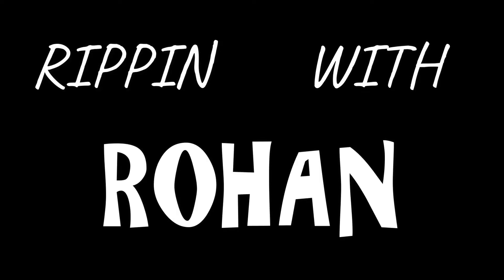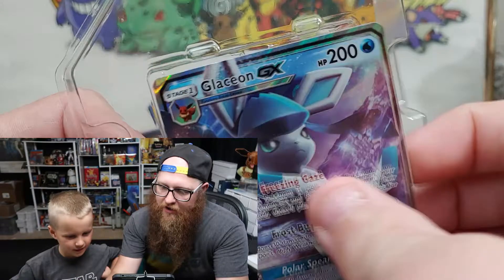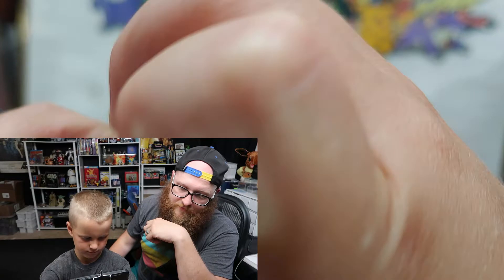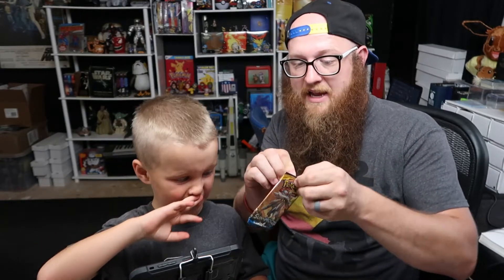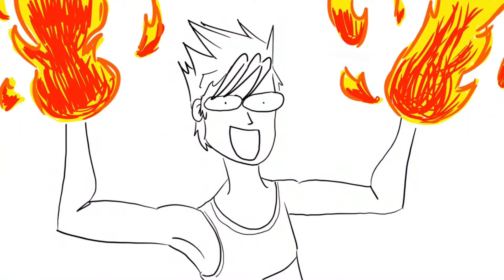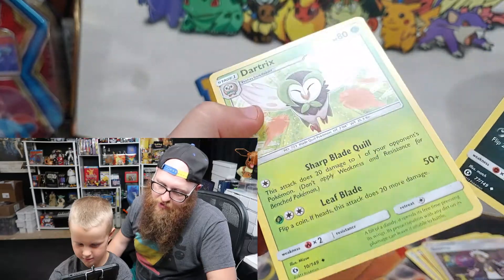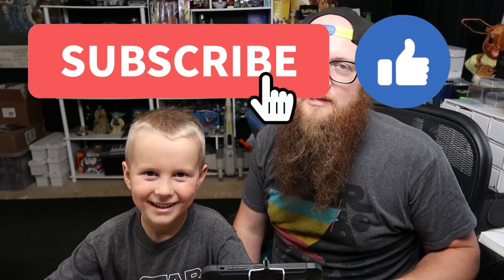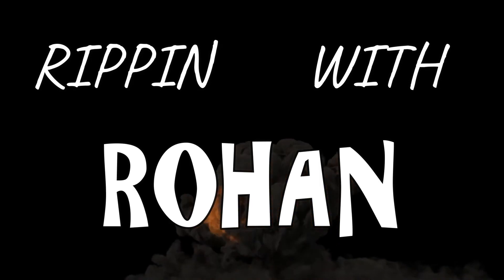GLACEON GX TIN POKEMON CARDS!!! RIPPIN WITH ROHAN Opening Pokemon Cards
On this episode of RIPPIN WITH ROHAN we get to open this Glaceon GX Tin full of great Pokemon cards!
What packs are inside?? Watch and find out!